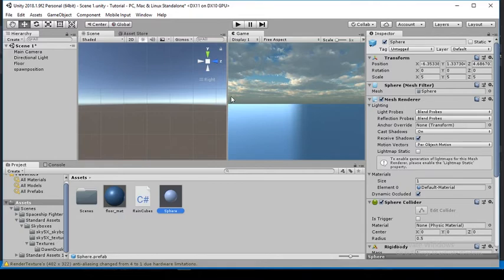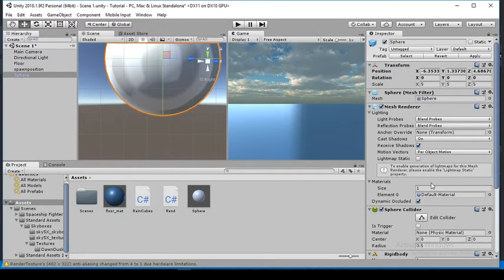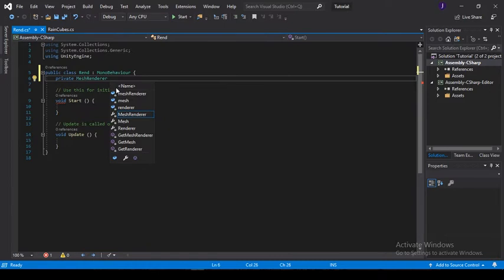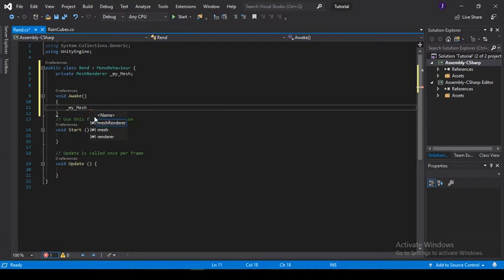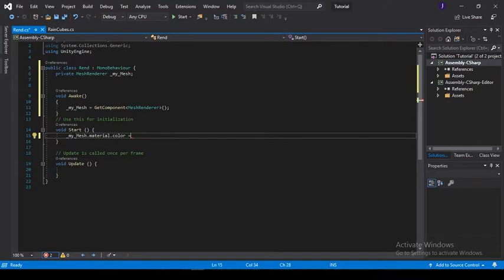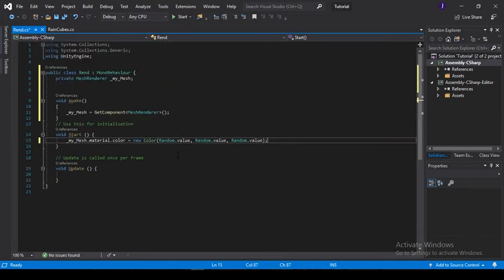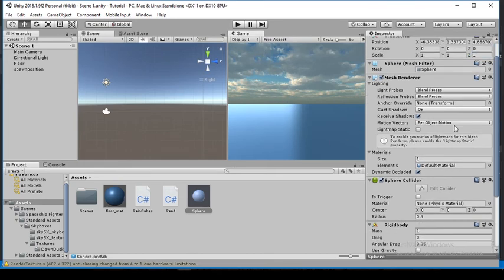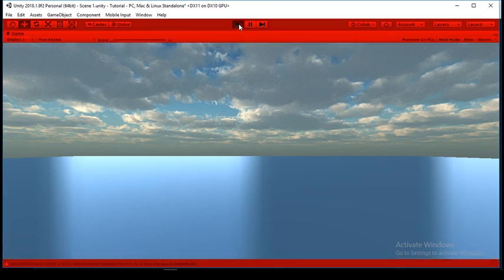How to add color to GameObjects in Unity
This video shows how to change color on a Game Object using C#